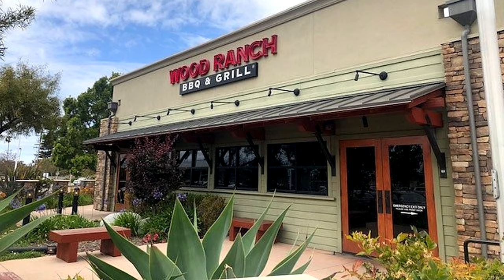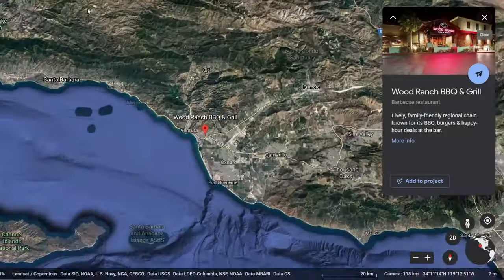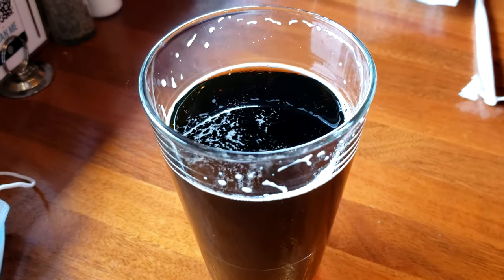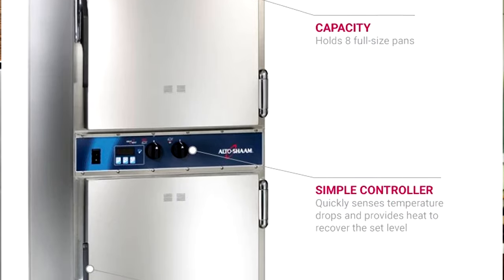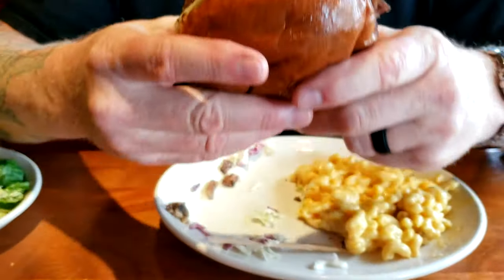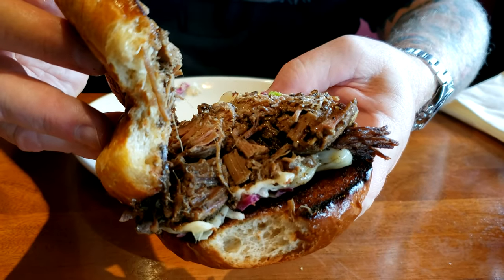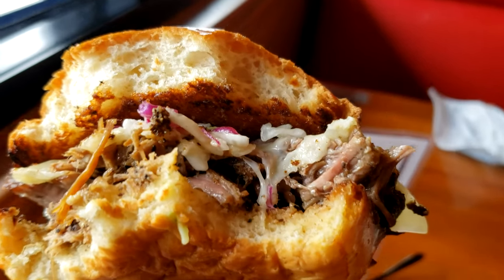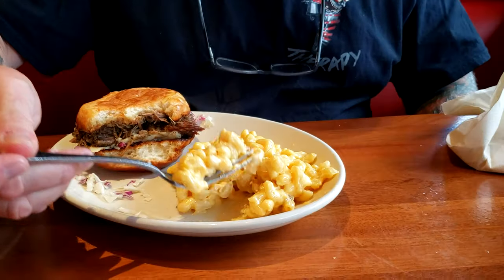Wood Ranch BBQ & Grill Smoked Beef Brisket BBQ Brisket Sandwich Crawl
Today for another BBQ crawl we take you to Wood Ranch BBQ & Grill in Ventura for lunch and I had the Ethan's Brisket Sandwich. Their smoked beef brisket is kissed with just the right amount of white oak on a Alto-Shaam electric smoker "all night" it was suprisingly good. This isn't Texas BBQ. For a brisket rub they use a spice mix of onion powder, garlic powder, cayenne, mustard powder, salt, pepper, and a hint of sugar for a more rounded complexity. It was in no way salty like some Texas brisket recipe are. Topped with Carolina slaw and Tillamook swiss cheese over toasted brioche buns it was all that much better. As a side I had some macaroni and cheese. To wash it down I ordered a Moose Drool brown ale from Big Sky Brewing Company of Montana. Our waitress Kylie was so good and helpful with all the questions we had about how they smoked the brisket all night. We were pleasantly surprised!